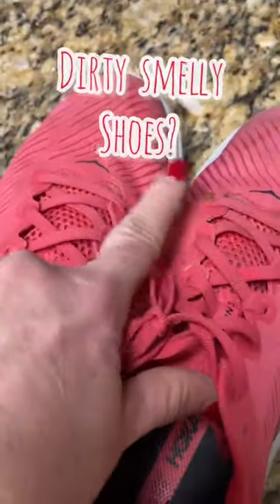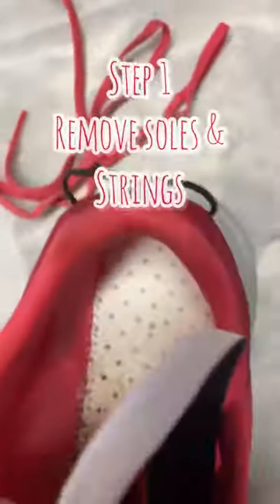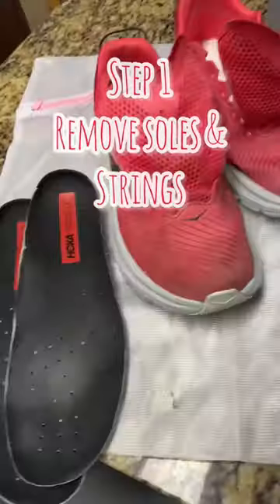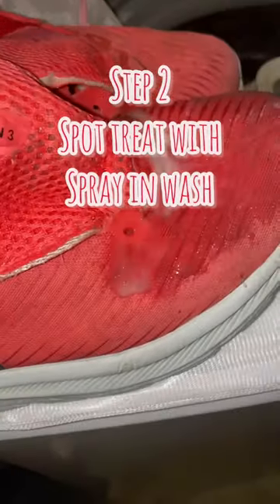How to clean sneakers running shoes